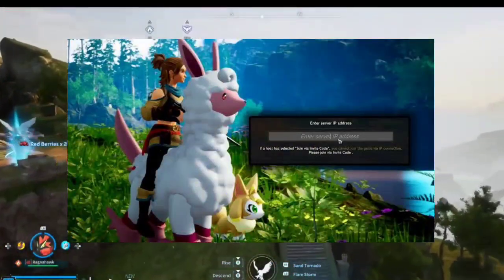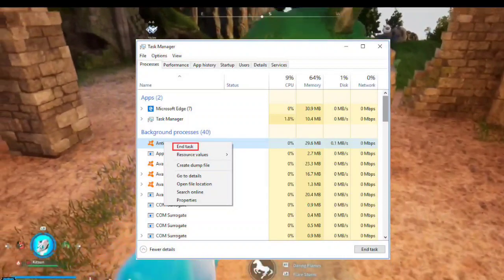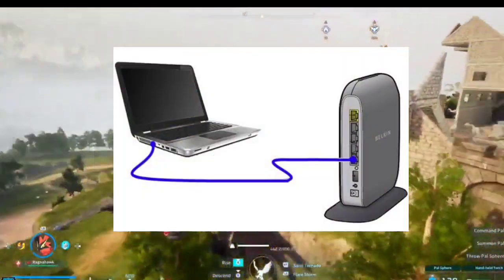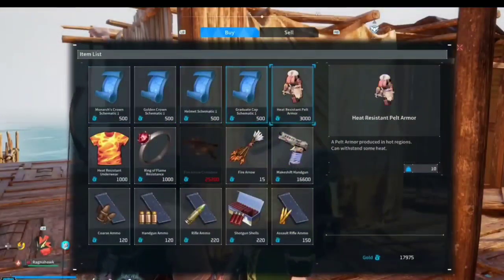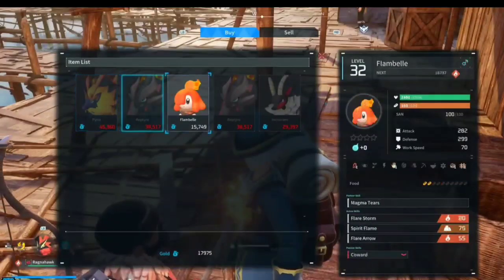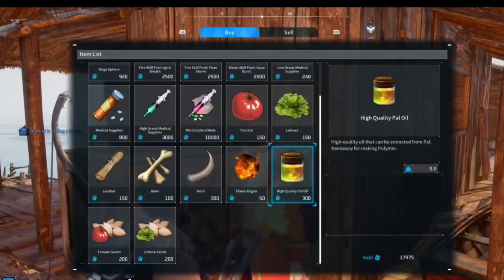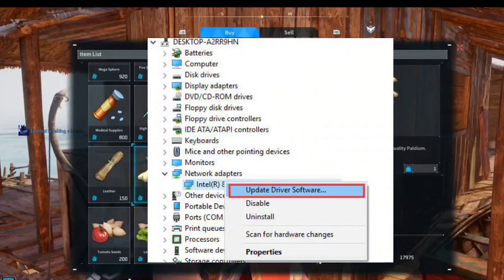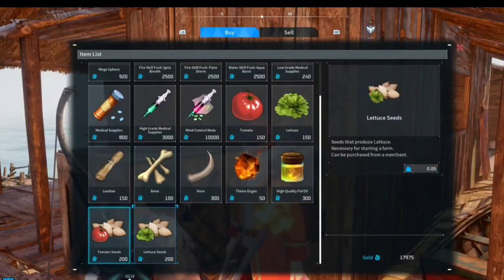FIX PALWORLD HIGH PING AND PACKET LOSS